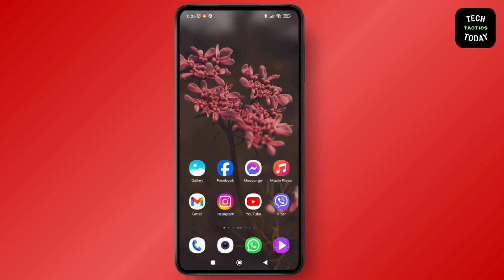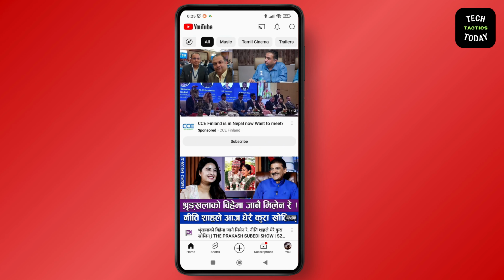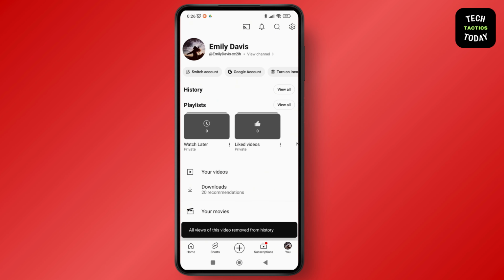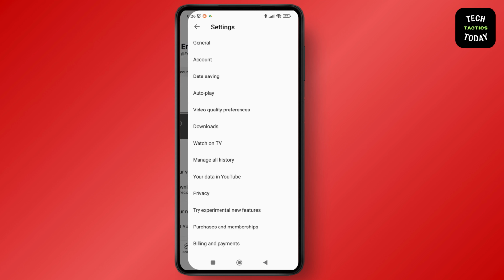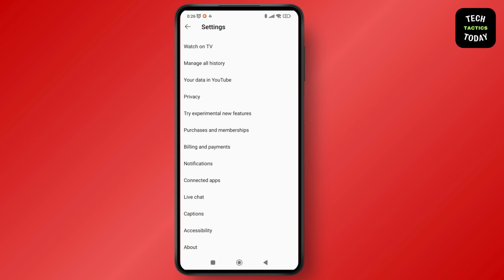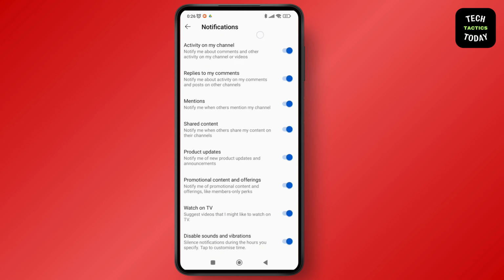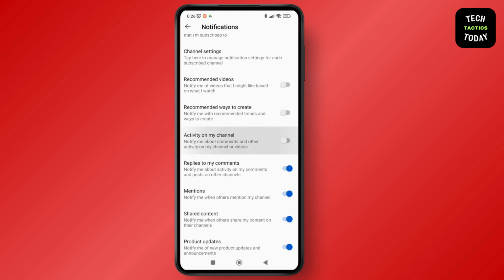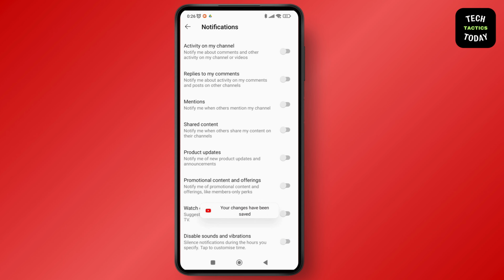How To Delete All Notifications on Youtube [ONLY Way!]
Welcome to our step-by-step guide on 'How To Delete All Notifications on YouTube [ONLY Way!]'. If you're overwhelmed with notifications on YouTube and want to clear them efficiently, this video is for you. We'll walk you through the only effective method to delete all notifications on YouTube, whether you're using a desktop or mobile device. From managing your YouTube notifications to keeping your inbox tidy, these tips will help streamline your YouTube experience.

In this video, we will show you:
How to delete all notifications on YouTube
The only way to clear all YouTube notifications
Tips for managing YouTube notifications effectively
How to keep your YouTube inbox organized